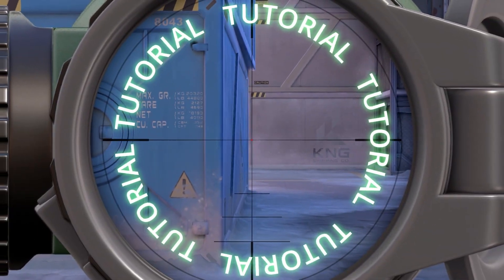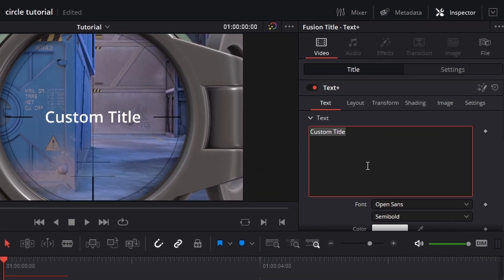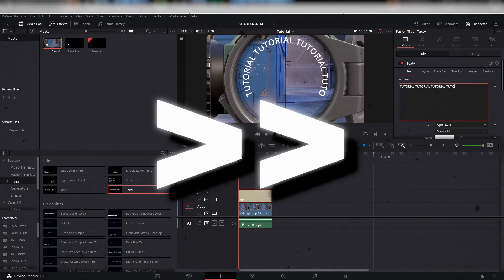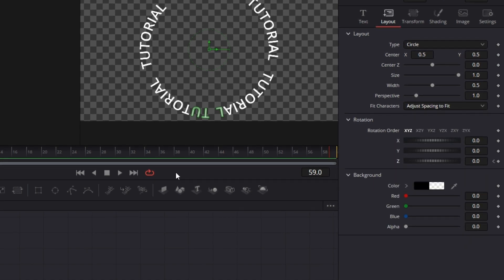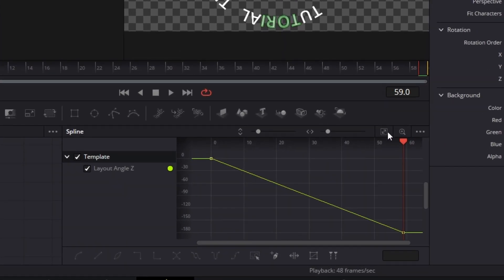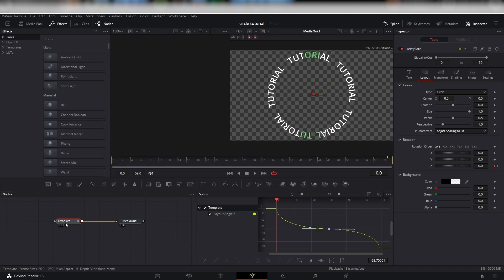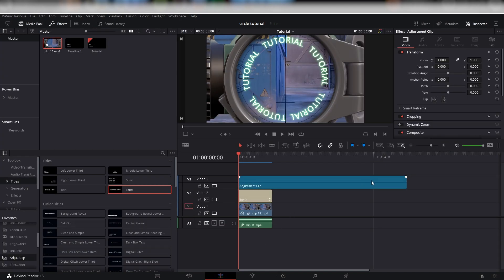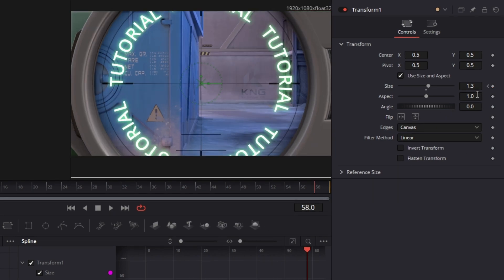HOW TO MAKE SCOPE TEXT IN DAVINCI RESOLVE EASY (FREE)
{Title}

{Description}
Hey guys, I'm back with another tutorial on davinci resolve. This one is all about a cool unique effect that is stupidly easy to make! Enjoy!

{Music}
ask me in the comments ig

{Software}
-Davinci Resolve
-Medal
-Open Broadcast Software
-Flowframes